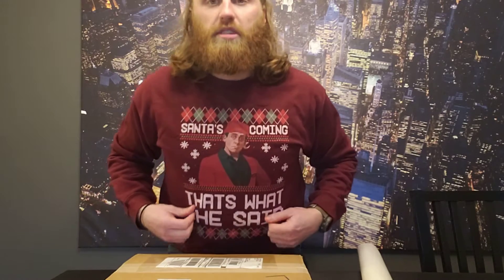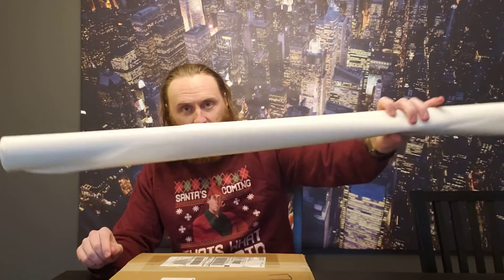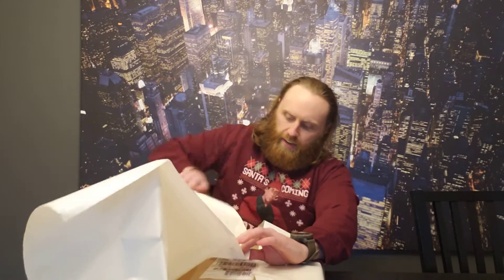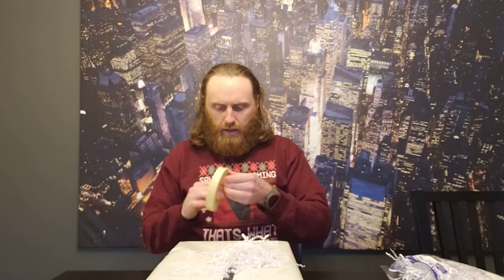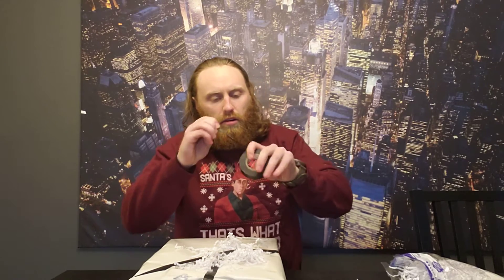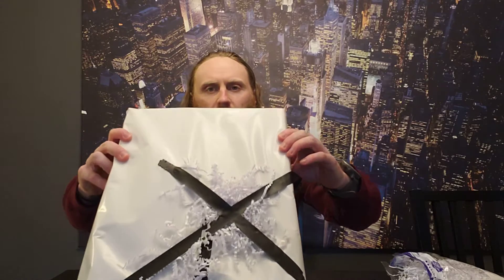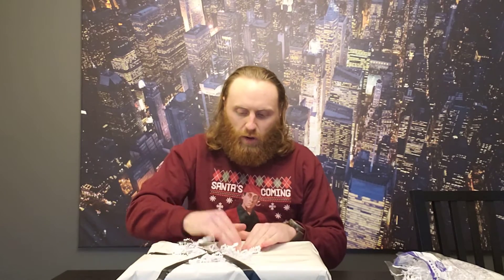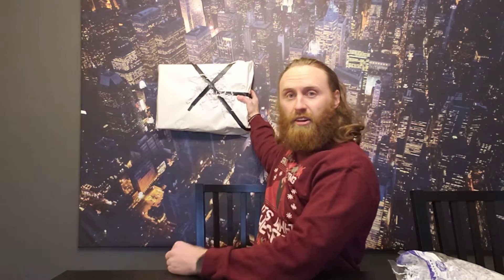Average Joe Reviews Ep.19 (Wrapping presents) Pt. 1